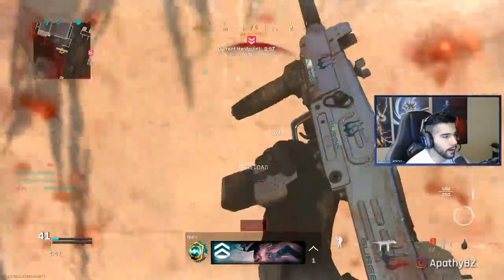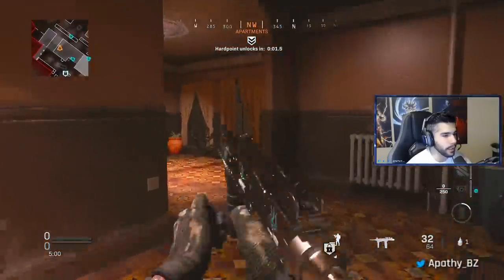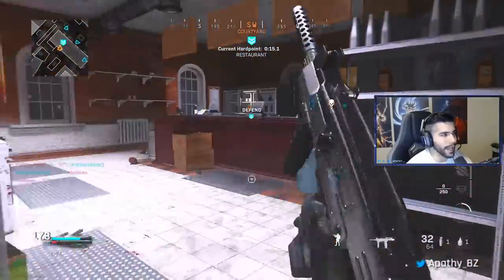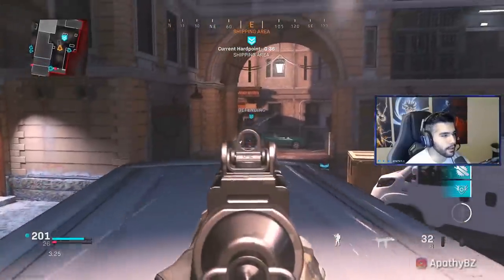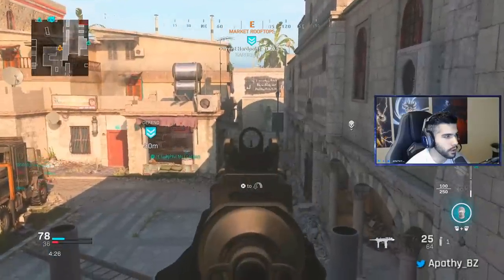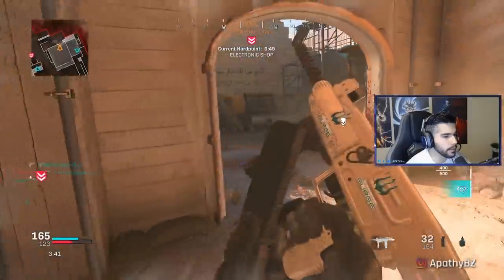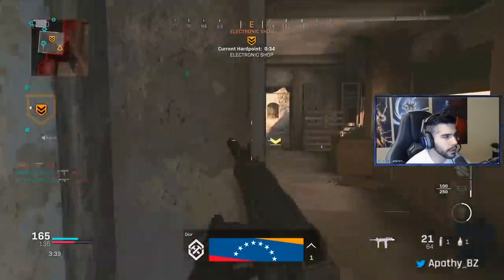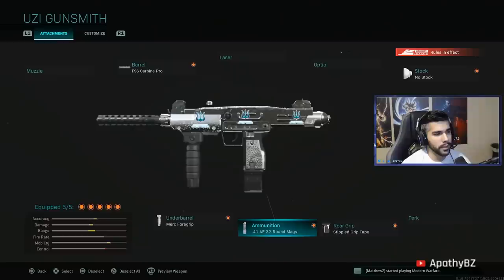this GUN SHOULD BE BANNED in the CDL! (Modern Warfare)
This gun/attachments should be out the CDL playlist! 😂 Also gave some live pro tips again :)

♥ Apathy Bracelets -